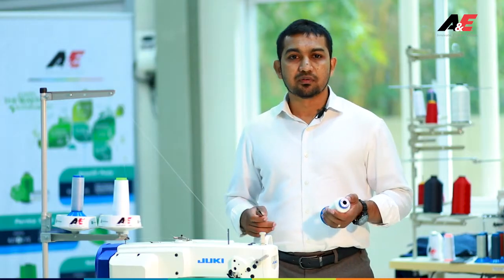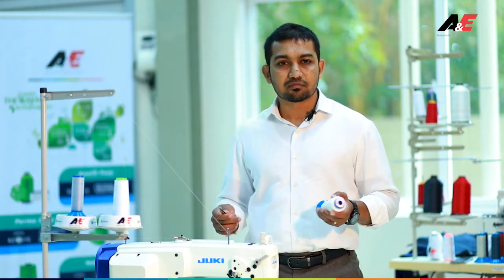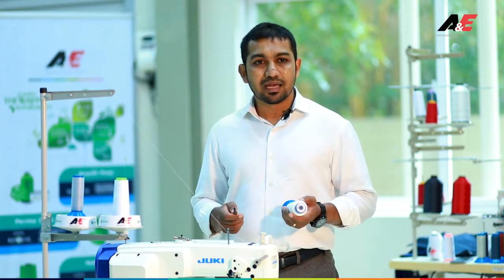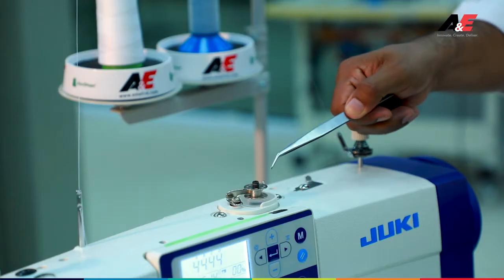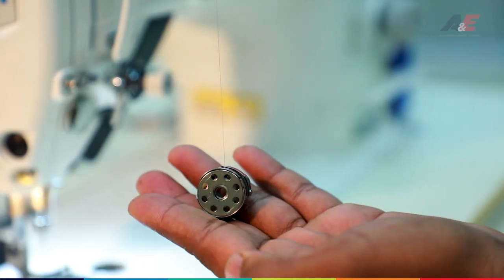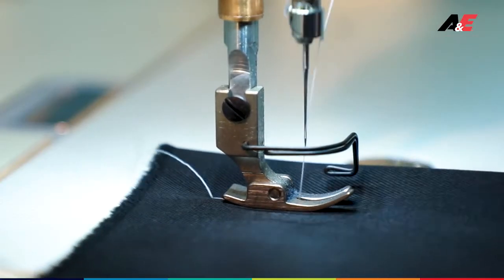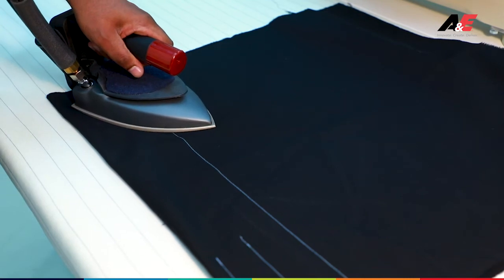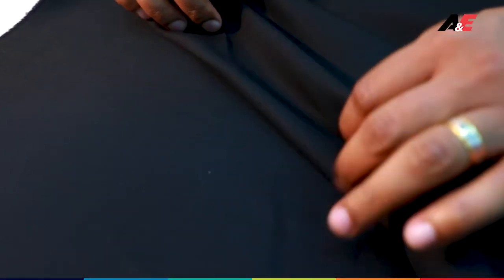Threaducation with A&E - Product Demonstration - A&E Heat Disappearing Thread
Having trouble with Temporary stitches on your delicate fabrics?

Check out A&E's Heat Disappearing Thread for temporary stitches!

Low melt! Neat & clean finish! No fabric damages! No cut holes! No residuals!

It's the clean finish that you need for your Chamois, Viscose, Satin, Silk, Poly wool blended fabrics!